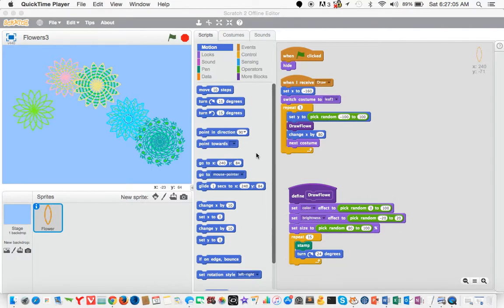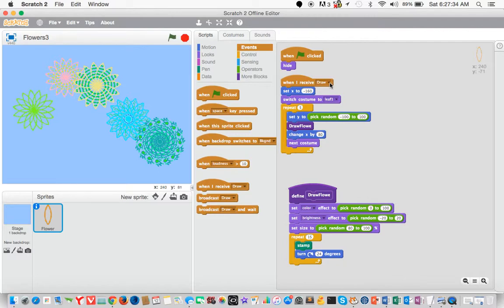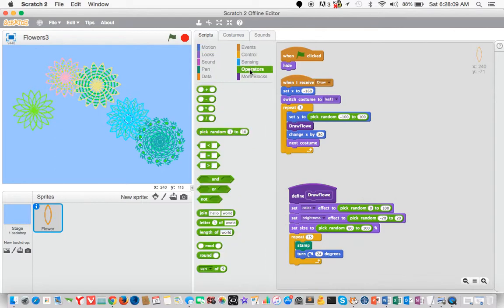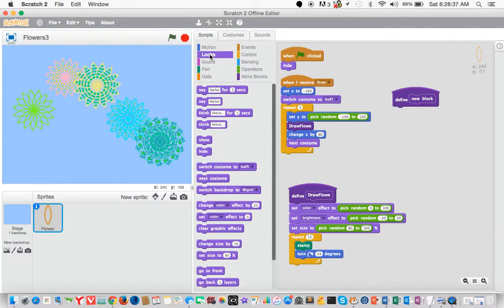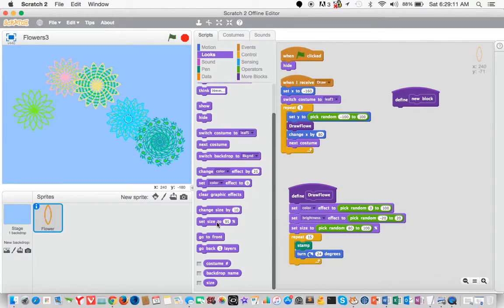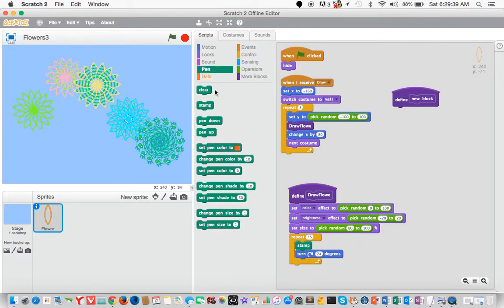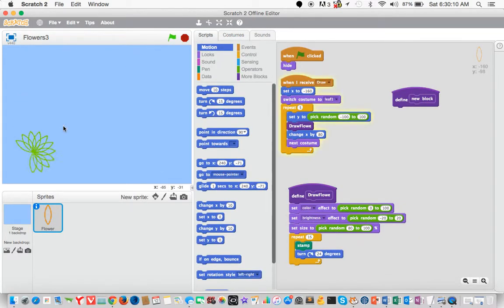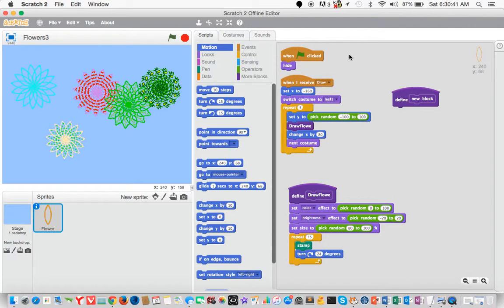Flowers in Scratch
In this video, you learn how to use a sprite to create animation in scratch drawing flowers.